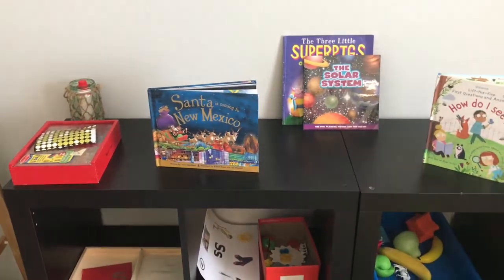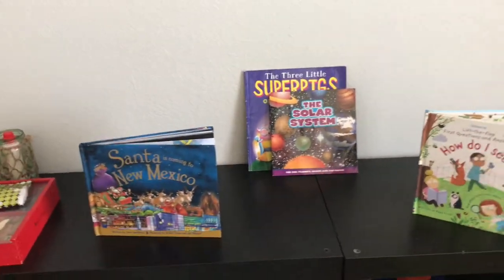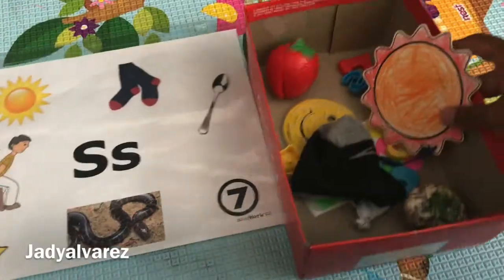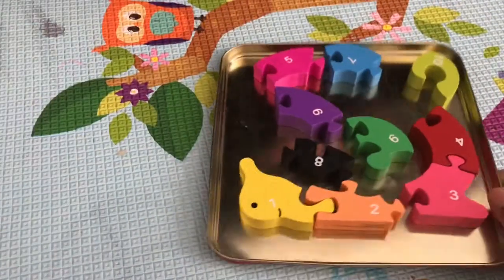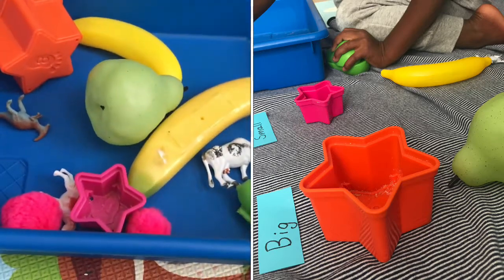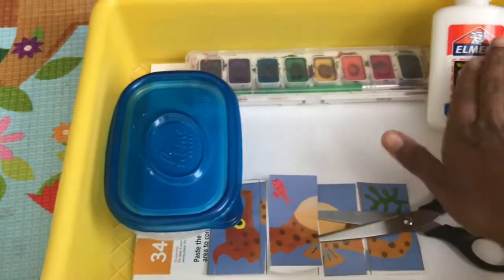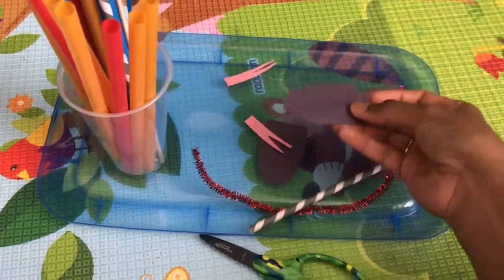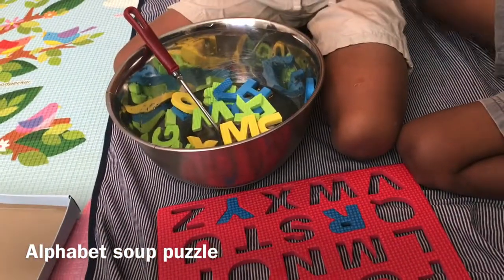Letter Of The Week Series | Letter S | Teaching Alphabets To Kids | Montessori Inspired Activities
Hello friends

I’m here with an other video from letter of the week series.